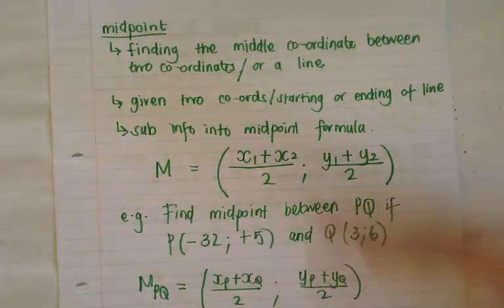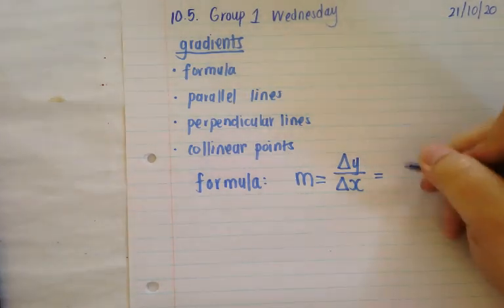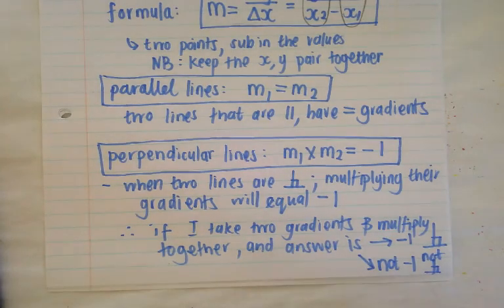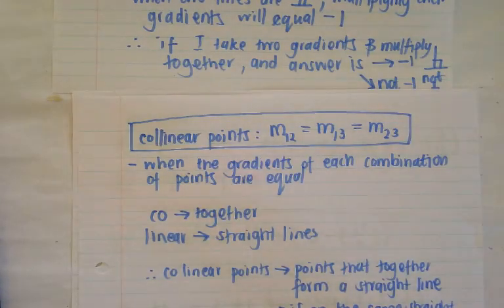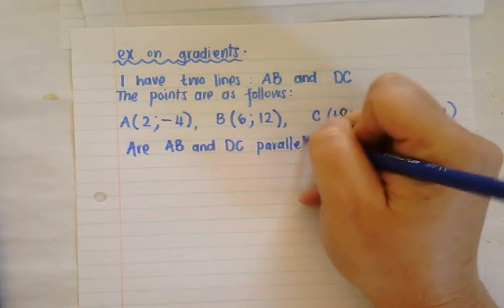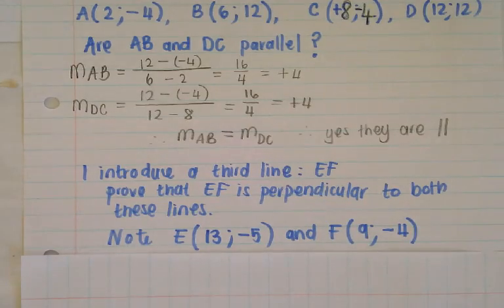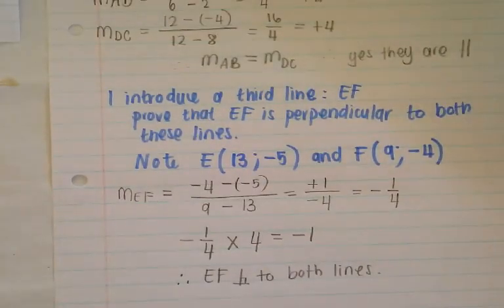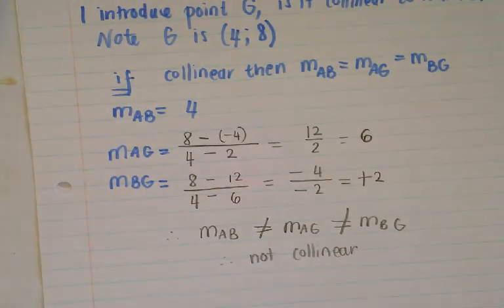10 5 Group 1 Wednesday 22 Oct